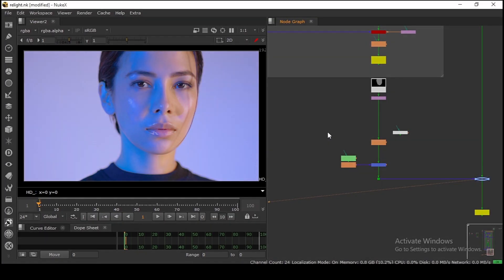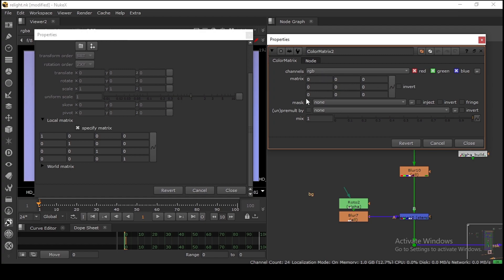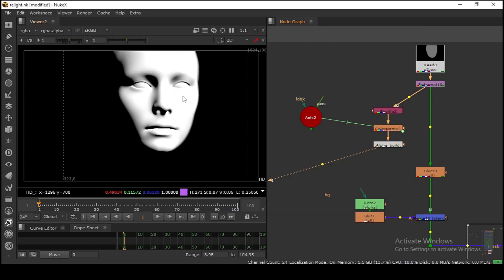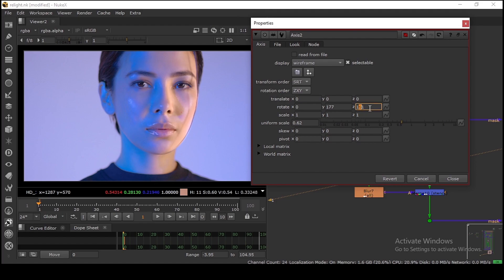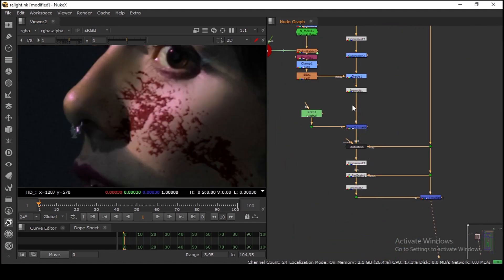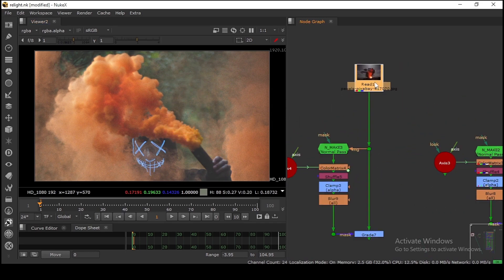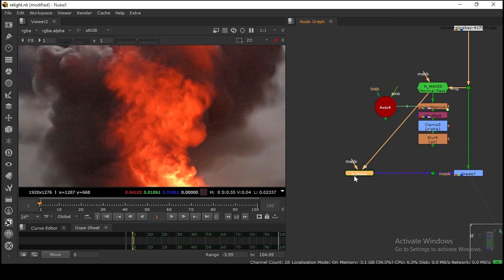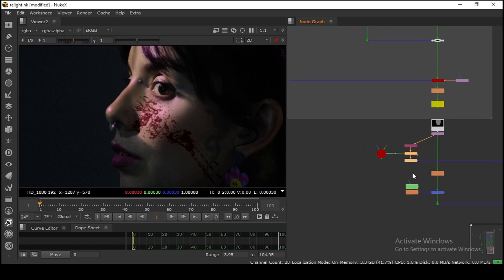Make Your Own Relight tool In Nuke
Hello everyone in this nuke tutorial we are going to see how to relight your comp without using any gizmo or toolset instead we are going to make our own toolset and understanding relight process, hope you learn something...